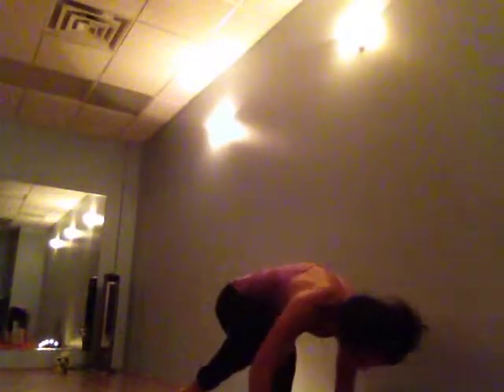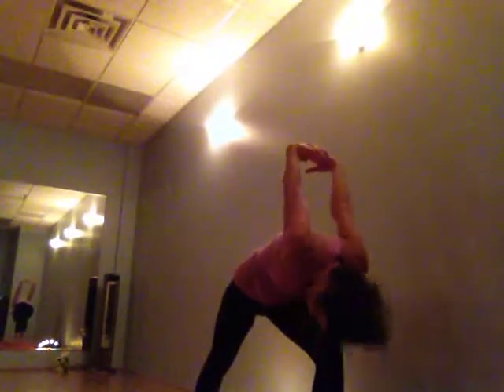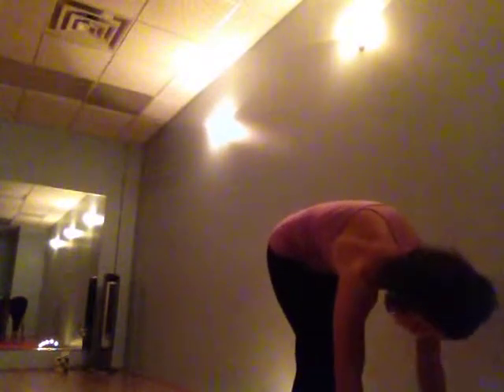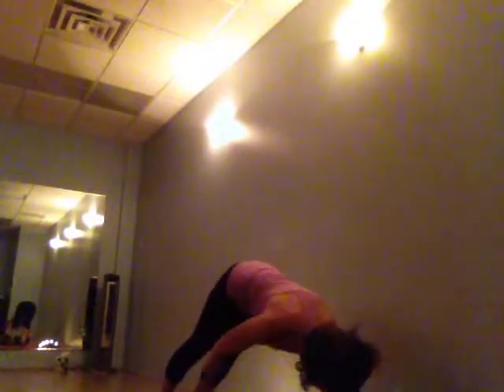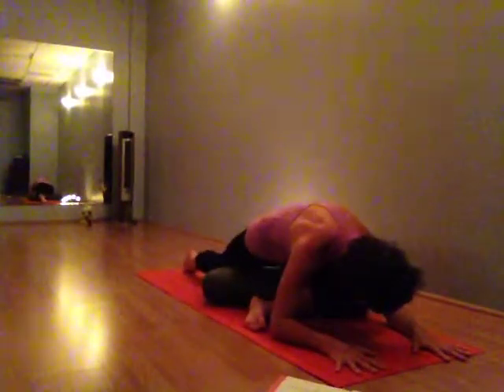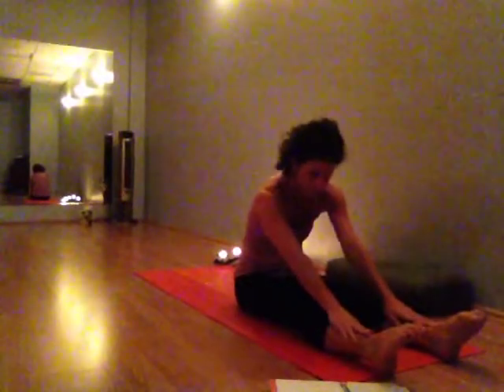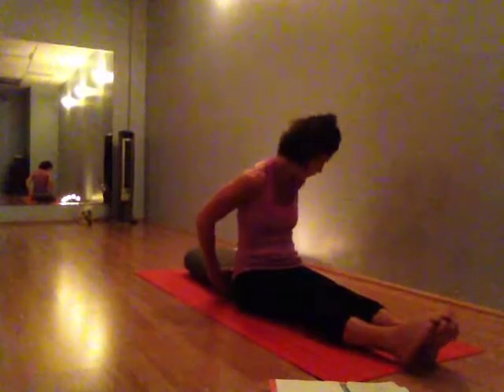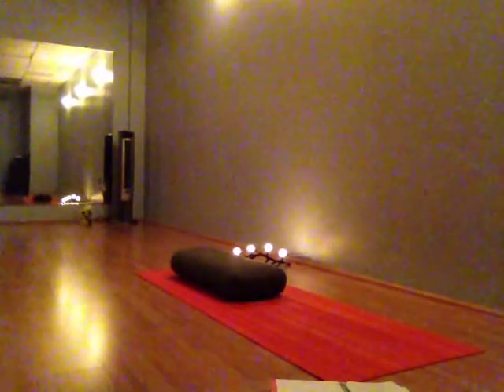Prenatal Yoga- First Trimester Part 4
In this lovely class - for women in their first or second trimester - . You will learn to stretch and strengthen your body safely, while creating an intimate connection to the growing being inside of you.